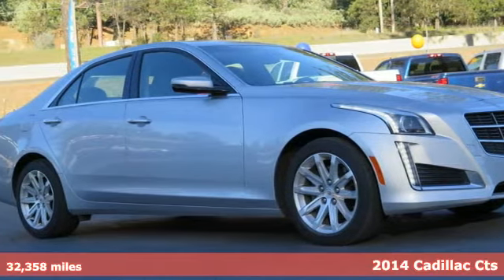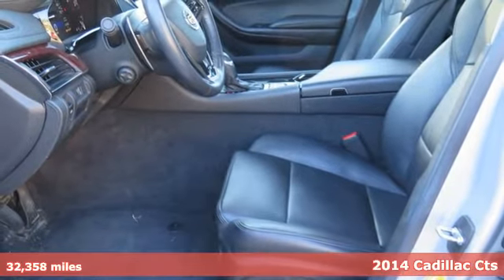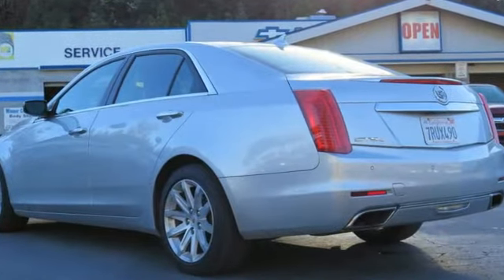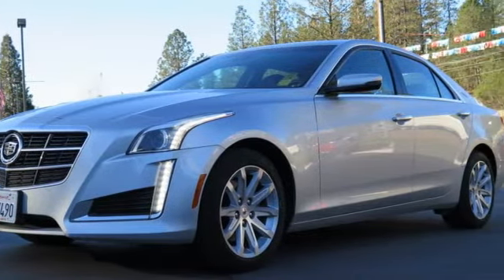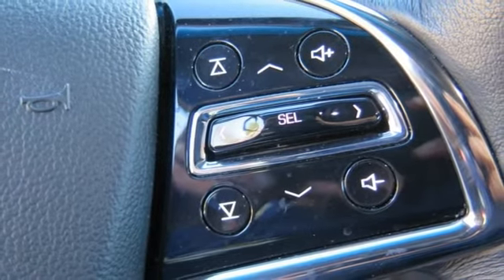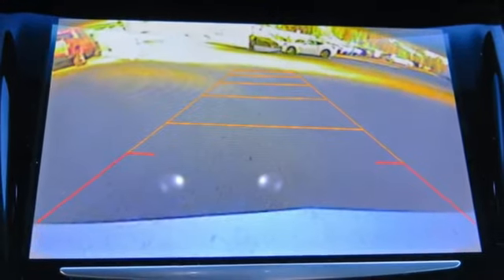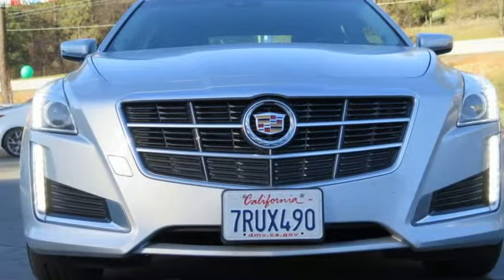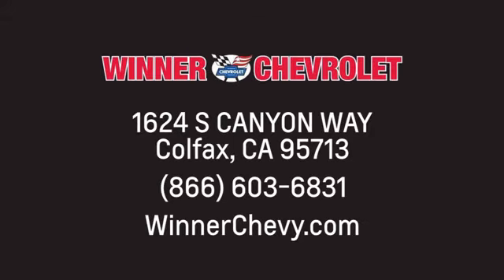Used 2014 Cadillac Cts Colfax CA Sacramento, CA 3542U - SOLD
Year: 2014
Make: Cadillac
Model: Cts
Trim: 3.6 Luxury Collection Sedan
Engine: V6 3.6 Liter
Transmission: Automatic
Color: Silver Ice Metallic
Interior: Black Leather
Mileage: 32358
Stock #: 3542U
VIN: 1G6AX5S38E0141333
Lease Return Trade in.

Address:
1624 South Canyon Way